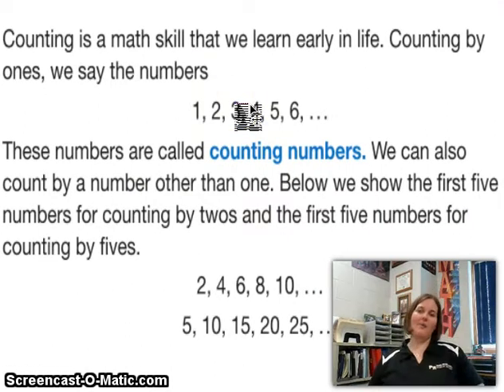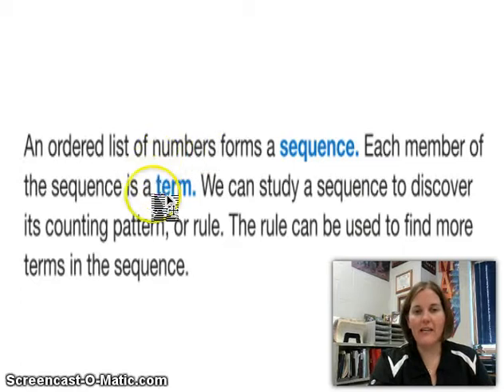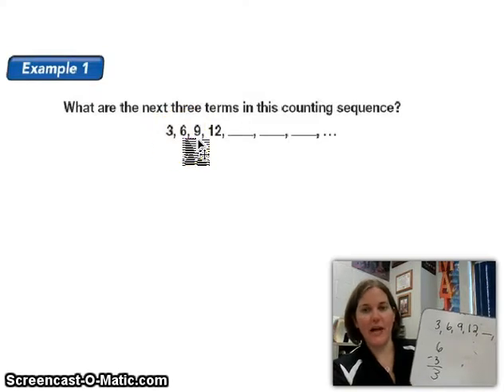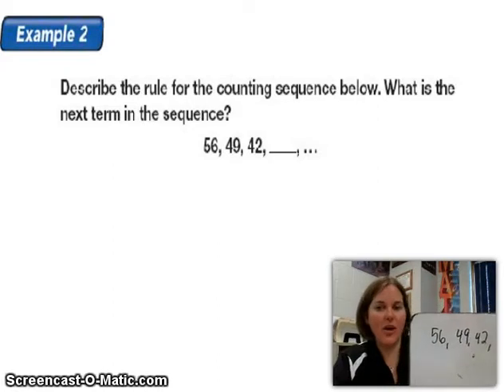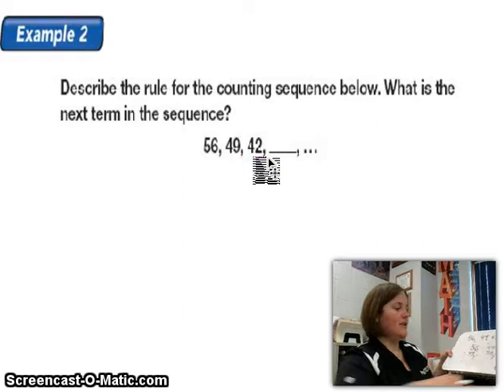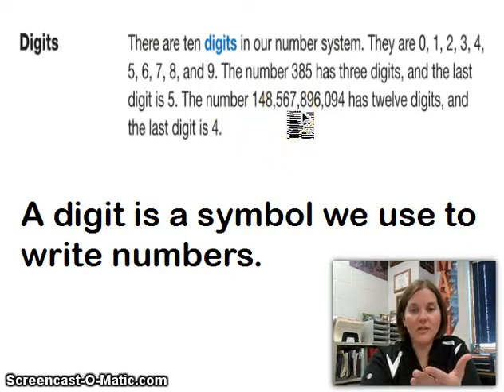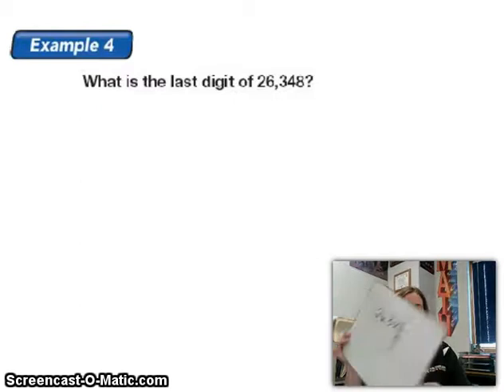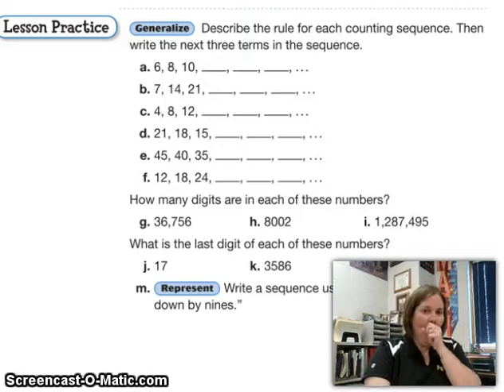Lesson 1 Part 1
Sequences and Digits